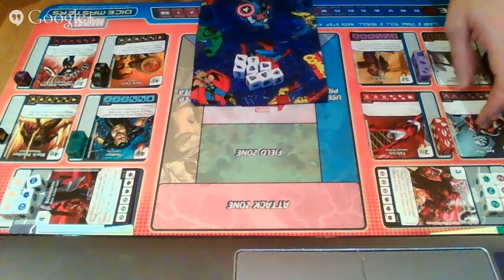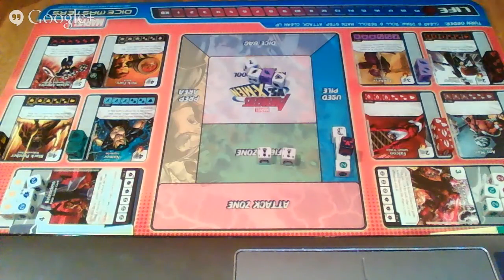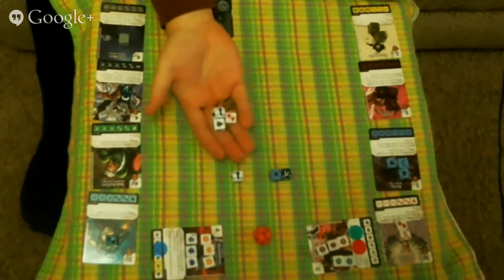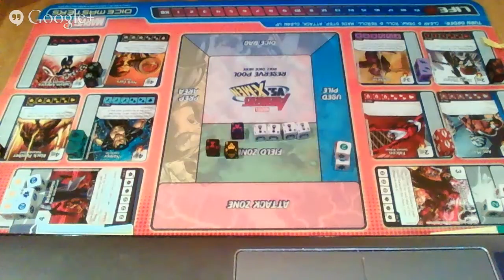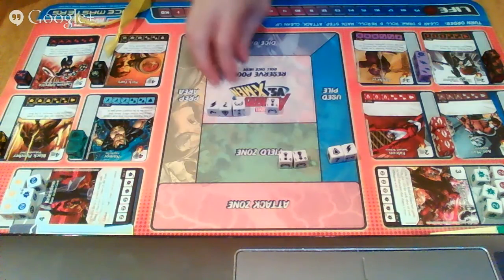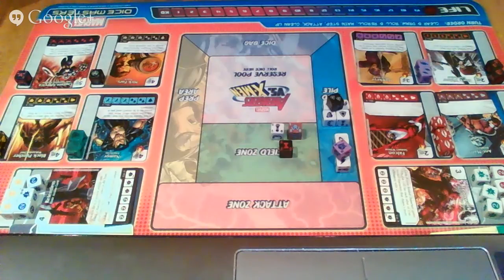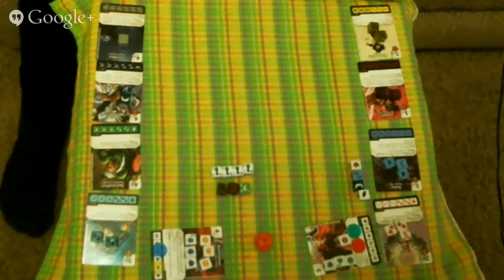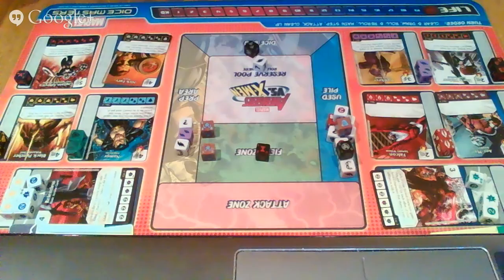Bachelors of Dice - VS Gameplay - 007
Dice masters game.